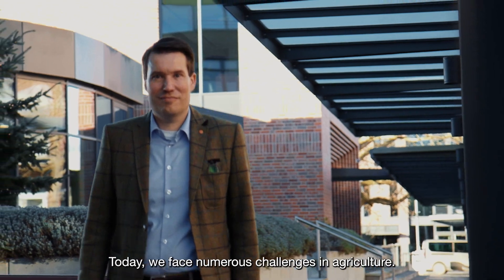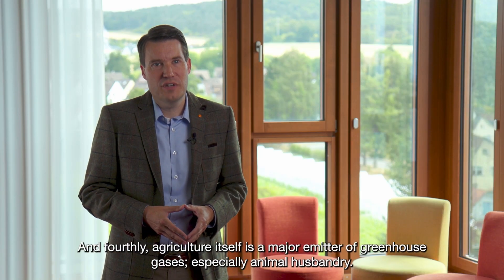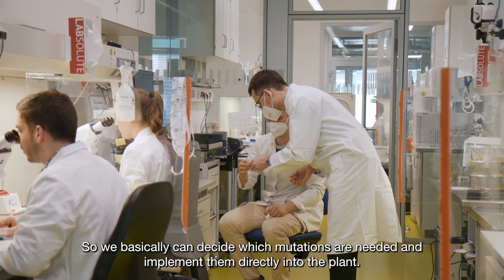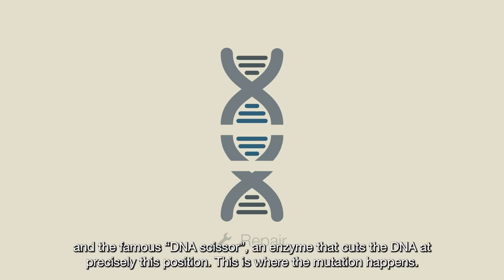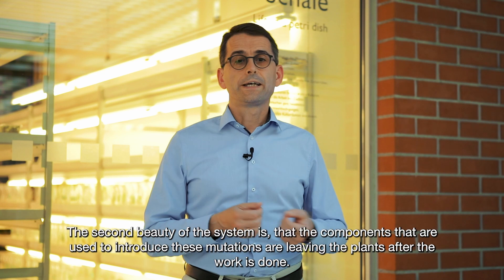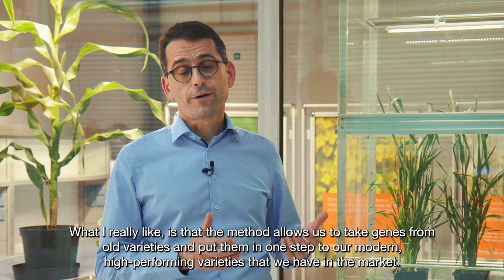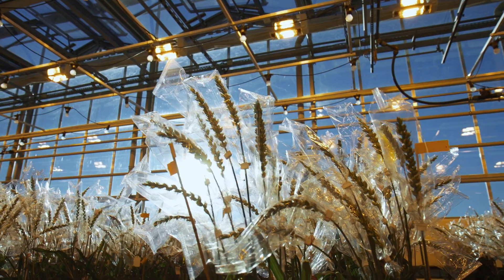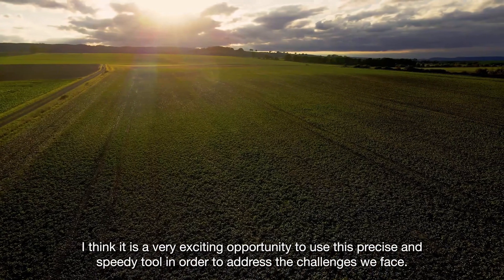Genome editing in plant breeding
Genome editing is a new breeding method that offers a faster, highly precise alternative to traditional plant breeding techniques. In this video, Felix Büchting and Thomas Ehrhardt talk about the revolutionary new method and its importance to sustainable agriculture and global food production.